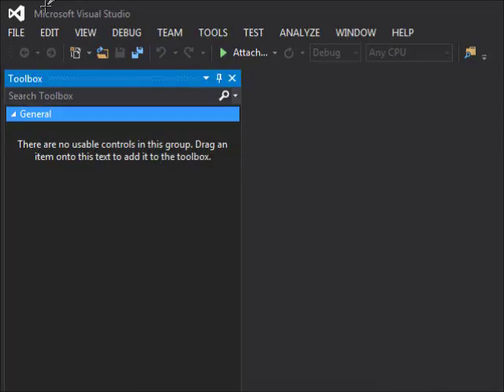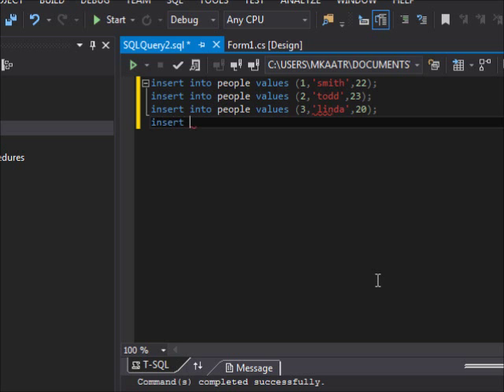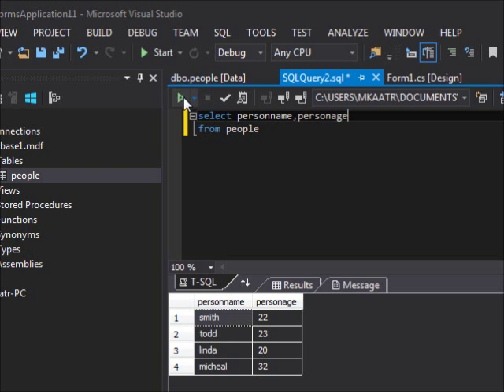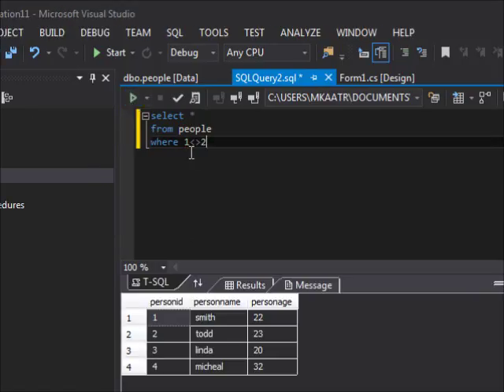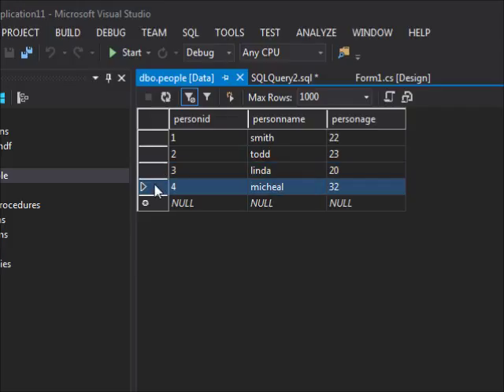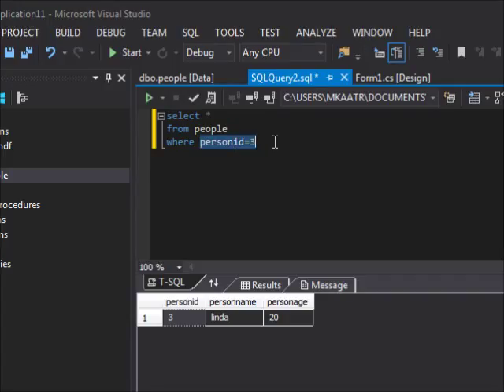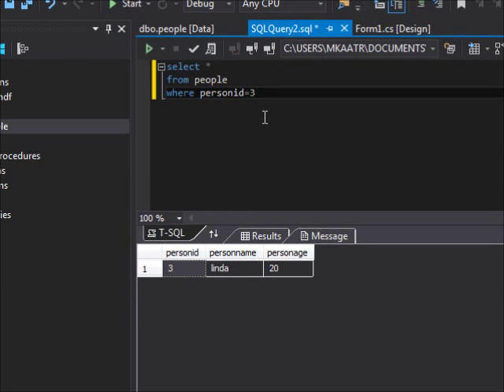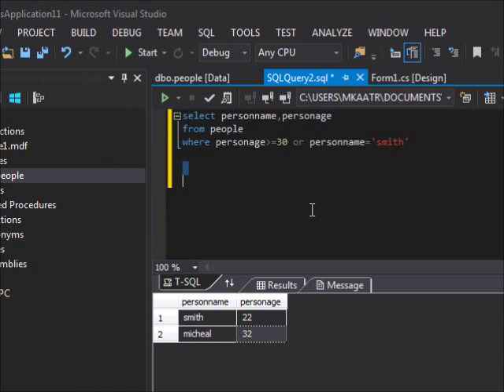Programming in C# 046 - SQL Select Statement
This tutorial shows how to use select statement to query the database.